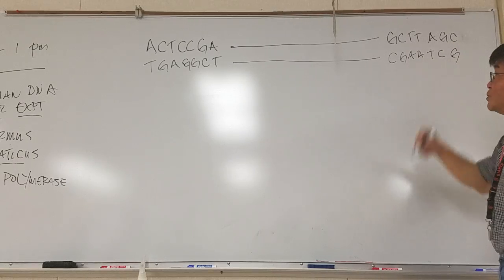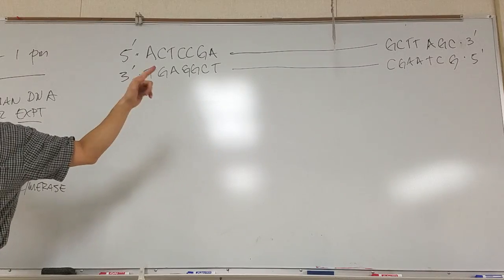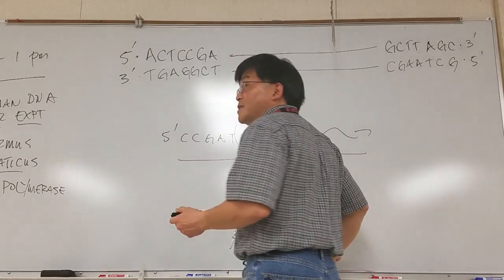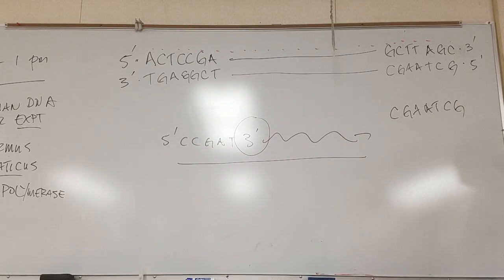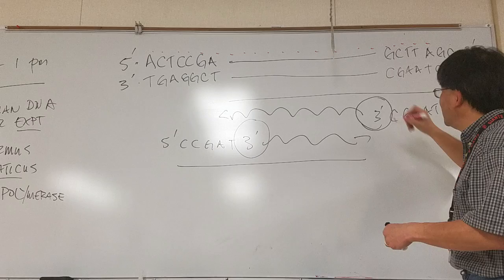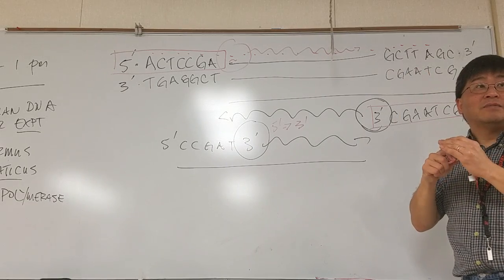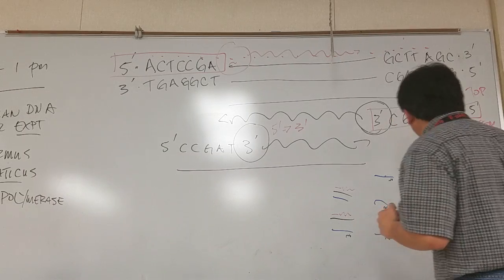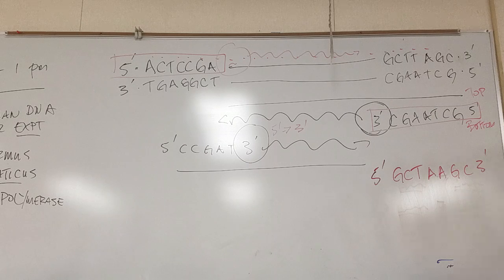PCR primers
ken kubo describes how to design pcr primers